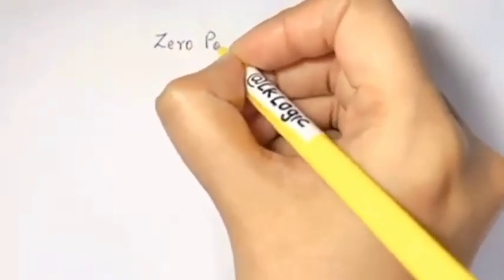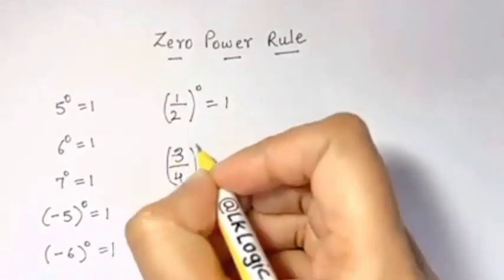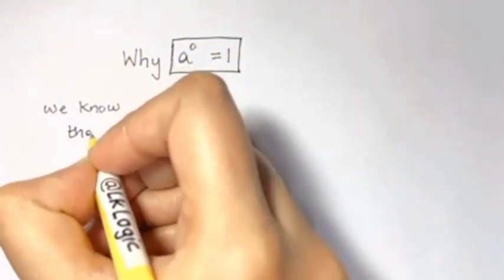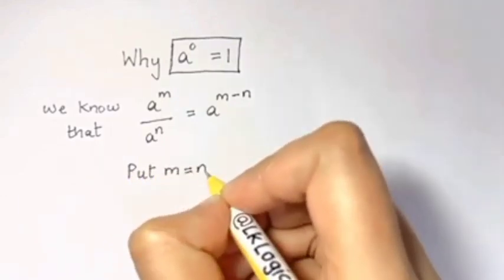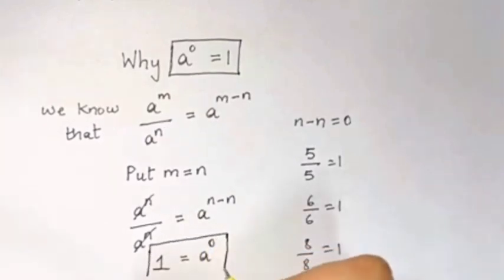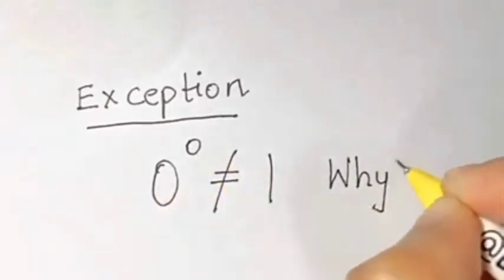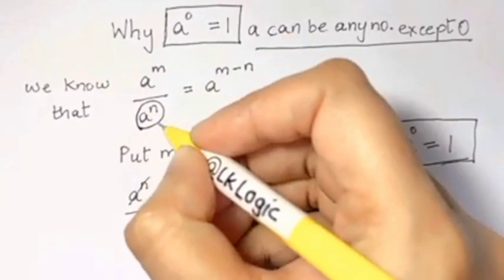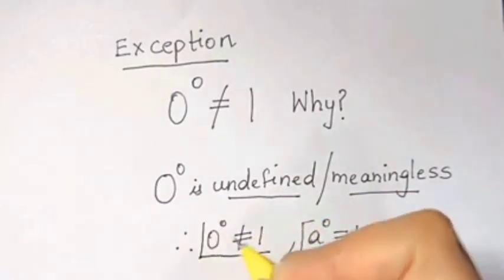Basic Maths Rule || Very important Rule || You should Know this